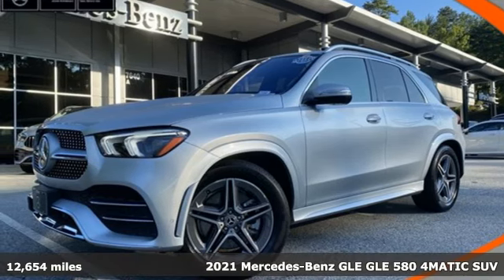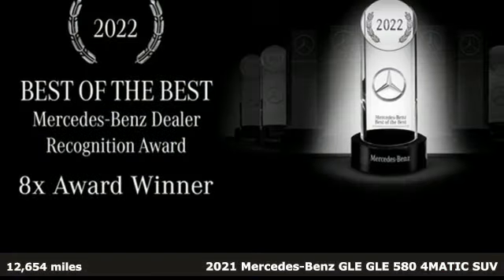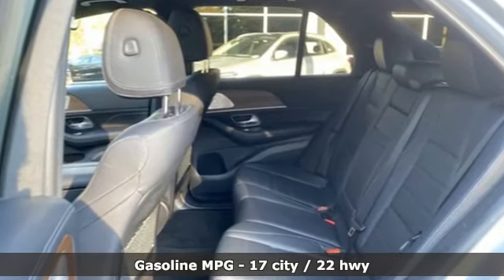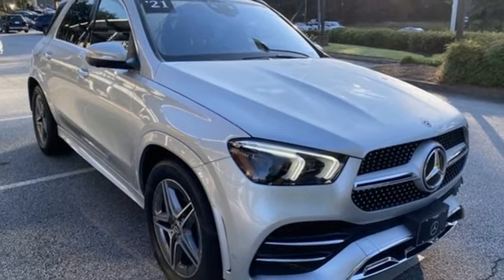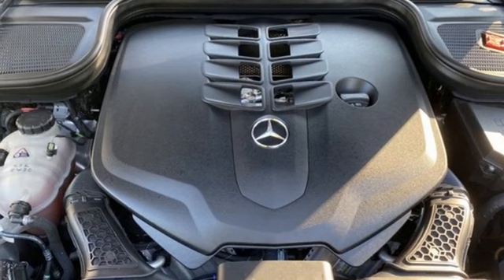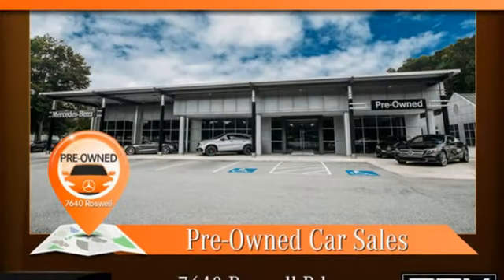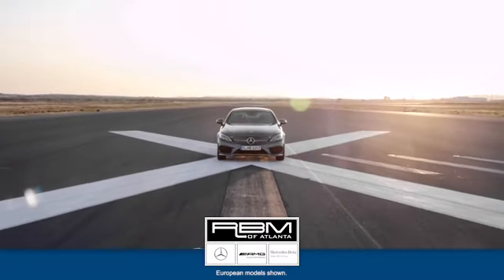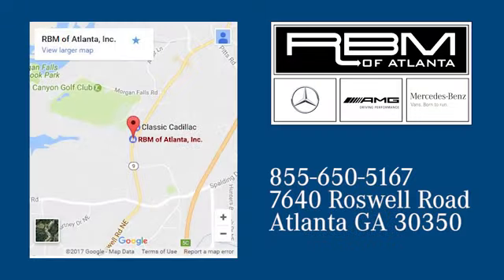Certified 2021 Mercedes-Benz GLE Atlanta GA Sandy Springs, GA L7144P - SOLD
Year: 2021
Make: Mercedes-Benz
Model: GLE
Trim: GLE 580 4MATICA® SUV
Engine: 8 4.0 L
Transmission: Automatic
Color: Iridium Silver Metallic
Interior: Black
Mileage: 12654
Stock #: L7144P
VIN: 4JGFB8GB0MA450429
CERTIFIED, ONE OWNER, CLEAN CARFAX! WHEELS: 20 AMGA® TWIN 5-SPOKE (STD), TRAILER HITCH -inc: increased towing capacity, NATURAL GRAIN BROWN WALNUT WOOD TRIM, MBUX INTERIOR ASSISTANT (GESTURE CONTROL), MBUX AUGMENTED VIDEO FOR NAVIGATION, MB-TEX DASHBOARD & DOOR BELTLINES, IRIDIUM SILVER METALLIC, ILLUMINATED STAR, HEATED STEERING WHEEL, EXTERIOR LIGHTING PACKAGE -inc: LED Intelligent Light System, advanced LED headlamps and ultra range highbeams, Adaptive Highbeam Assist. This Mercedes-Benz GLE has a dependable Twin Turbo Gas/Electric V-8 4.0 L/243 engine powering this Automatic transmission.*This Mercedes-Benz GLE GLE 580 4MATICA® SUV Has Everything You Want *AIR BALANCE PACKAGE -inc: cabin air purification and fragrance system, ACOUSTIC COMFORT PACKAGE -inc: increased cabin insulation, windshield w/infrared-reflecting film, side windows w/acoustic infrared absorbing film, Infrared Glass , BODY COLOR ROOF SPOILER, BLACK, LEATHER SEAT TRIM, BLACK HEADLINER, Window Grid Diversity Antenna, Wide Screen Media Display -inc: two 12.3 digital displays w/touchscreen, Wheels: 20 AMGA® Twin 5-Spoke, Valet Function, Urethane Gear Shifter Material, Trunk/Hatch Auto-Latch, Trip computer, Transmission: 9G-TRONIC 9-Speed Automatic, Transmission w/Driver Selectable Mode and Sequential Shift Control w/Steering Wheel Controls, Tracker System, Towing Equipment -inc: Trailer Sway Control, Tires: 275/50R20, Tire Specific Low Tire Pressure Warning, Tailgate/Rear Door Lock Included w/Power Door Locks, Streaming Audio.*Visit Us Today *You've earned this- stop by RBM of Atlanta located at 7640 Roswell Road, Atlanta, GA 30350 to make this car yours today!

Address:
7640 Roswell Road